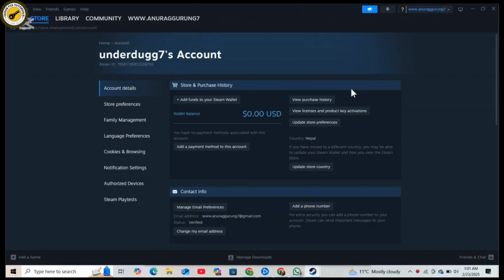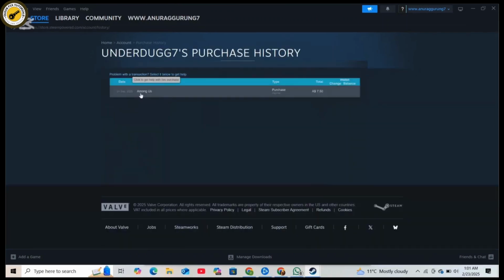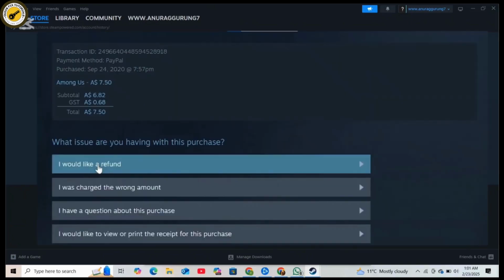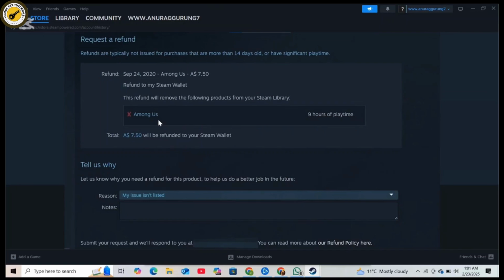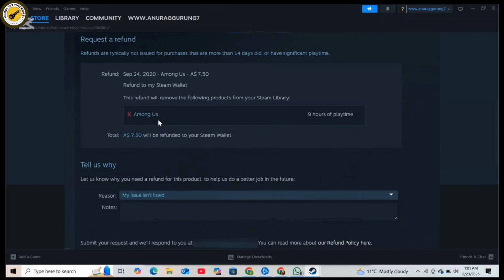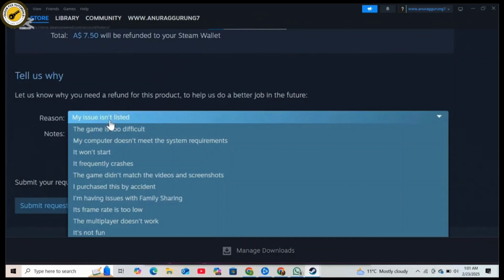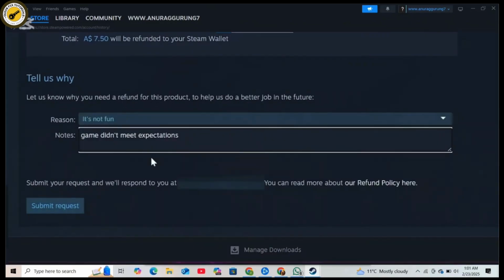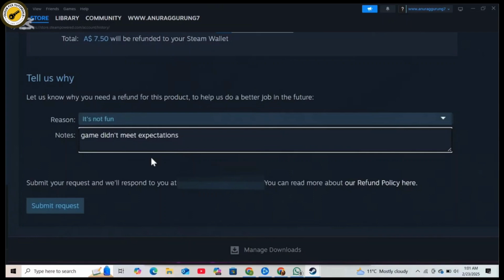How to Refund Games on Steam (2025) | Refund a Steam Game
How to Refund Games on Steam (2024)!
Want to learn how to refund games on Steam? This video will guide you through the simple process of requesting a refund for your Steam games. Whether you're asking, "How do I refund a game on Steam?" or need help with the refund process, this tutorial has you covered. Learn the steps to get your money back quickly and easily, and avoid any mistakes during the process. Watch now to see how you can refund your Steam games today!

Timestamps:
00:00 How to Refund Games on Steam
00:10 How Do I Request a Refund on Steam?